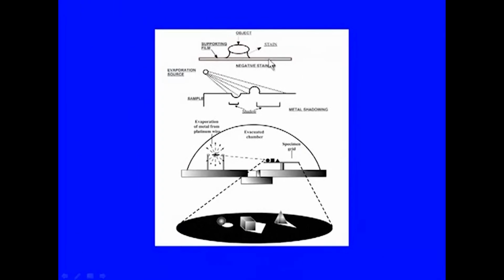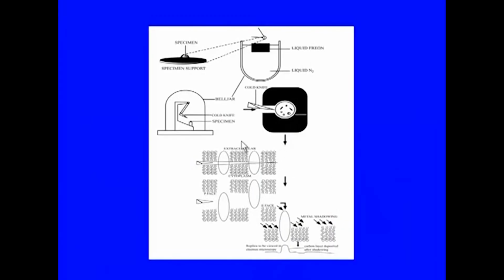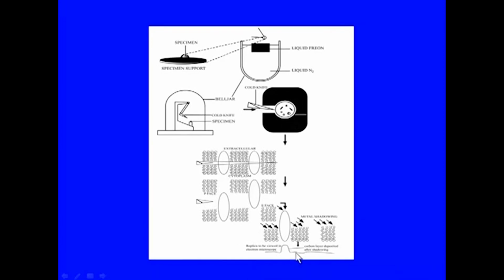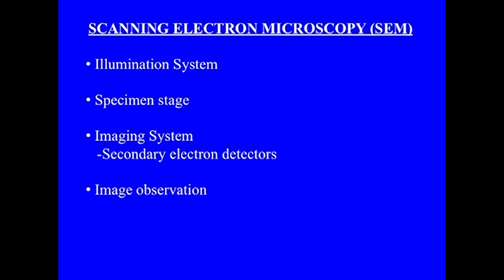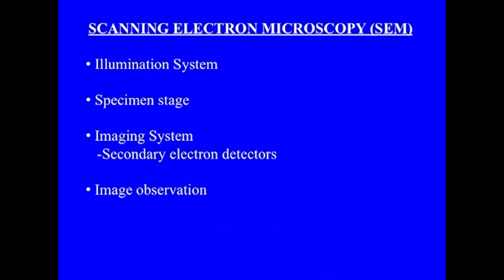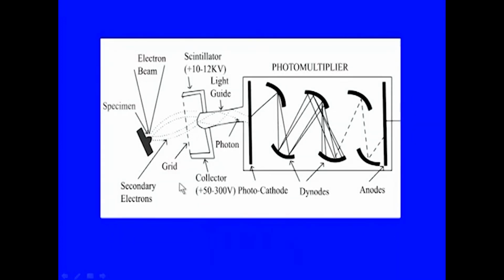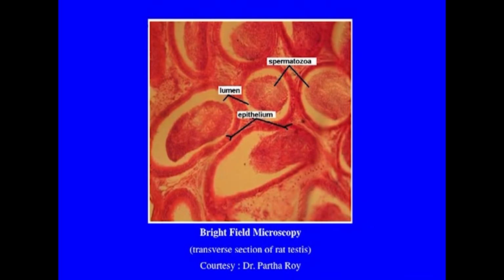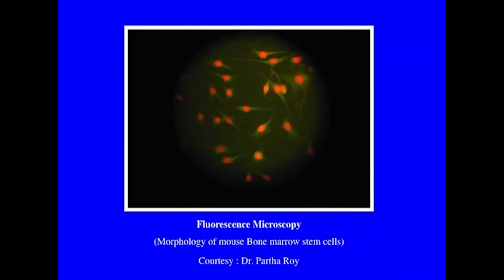Transmission electron microscopy cont. and scanning electron microscopy